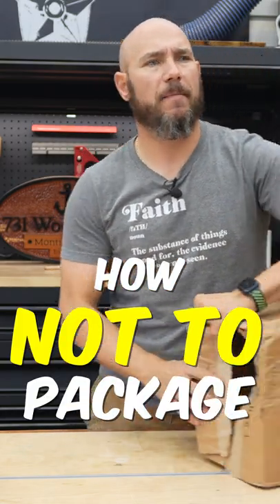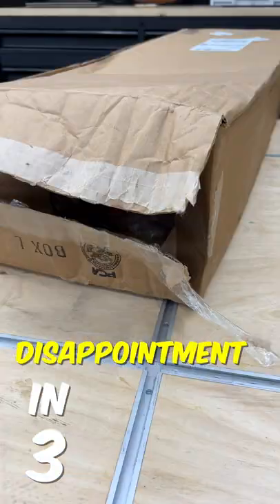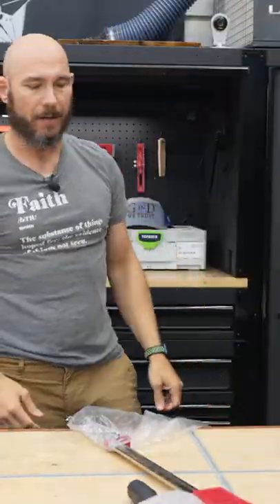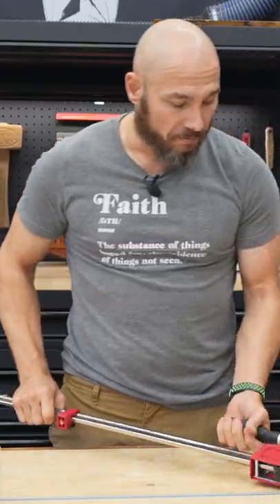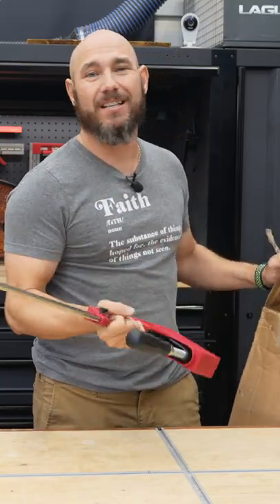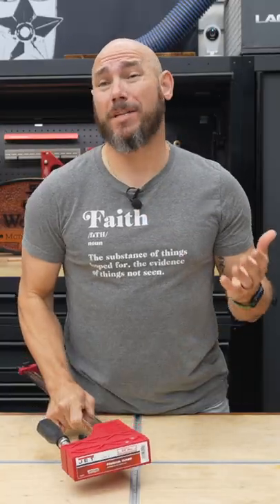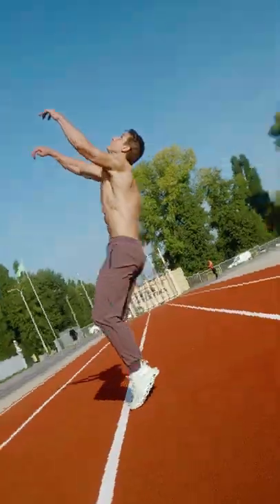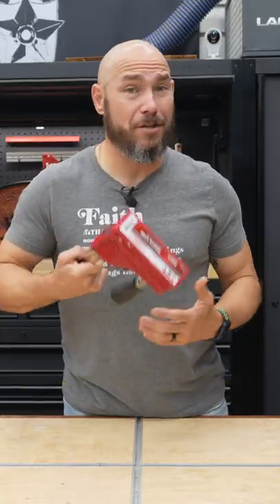AWFUL Packaging on HIGH PRICED Products Makes me ANGRY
Jet sells some of the most expensive parallel clamps on the market. I ordered this clamp on Amazon and the third-party seller did a poor job of packaging. They put zero effort into their packaging. I'm surprised this didn't go missing in transit.

JET Clamp
Jorgensen Clamps